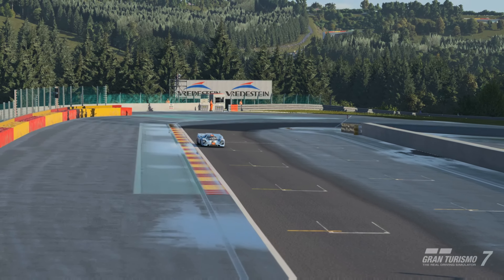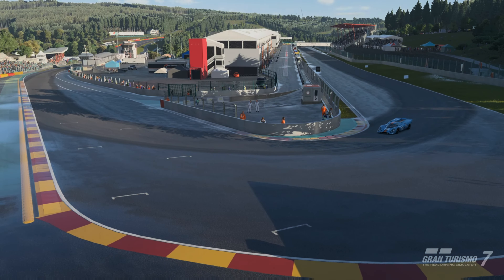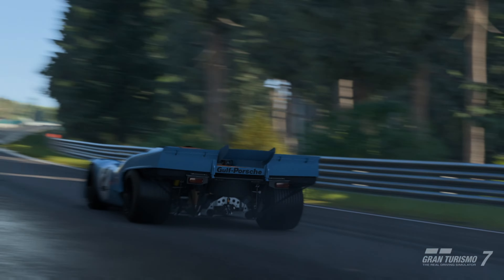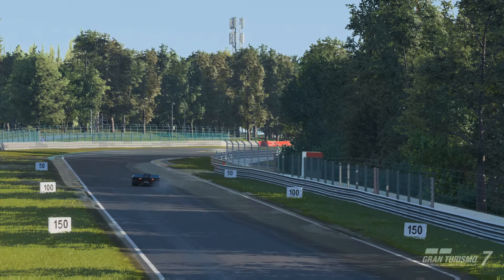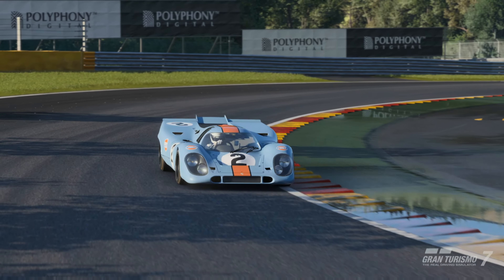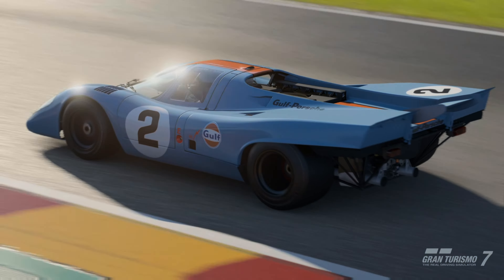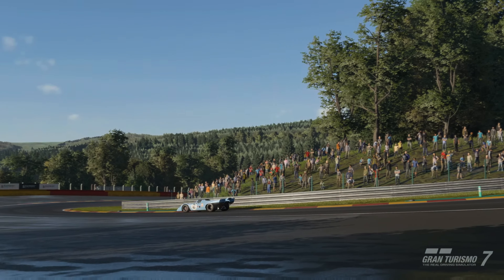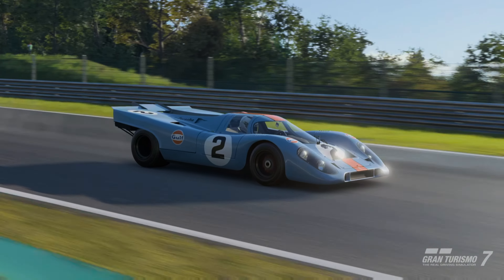SUPER LICENSE FINAL EXAM !!!....in Gran Turismo 7. On the PS5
A quick lap around SPA in the Porsche 917 K to get the final license needed on GT7 To make things more tricky , its on a damp track in a very powerful hard to handle car. I got the Bronze medal.